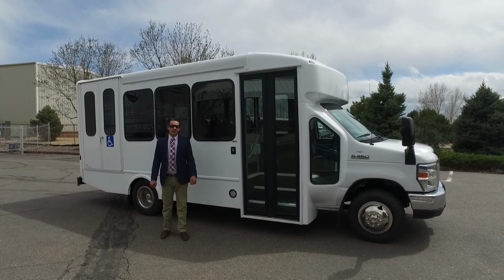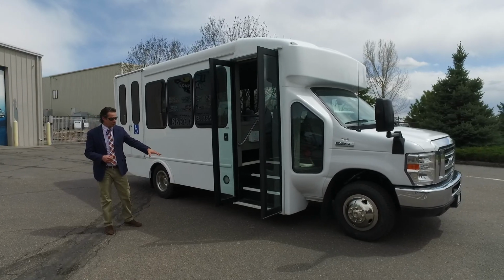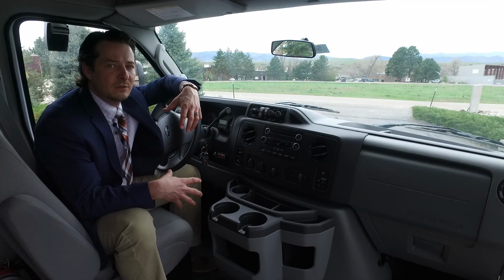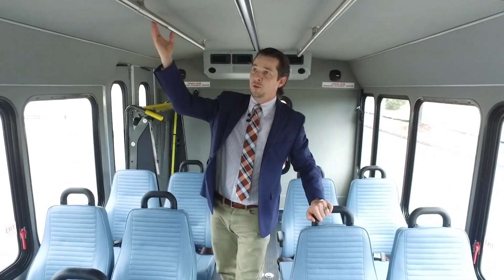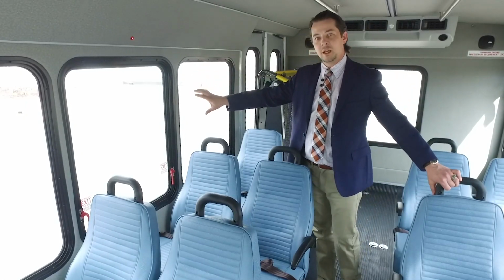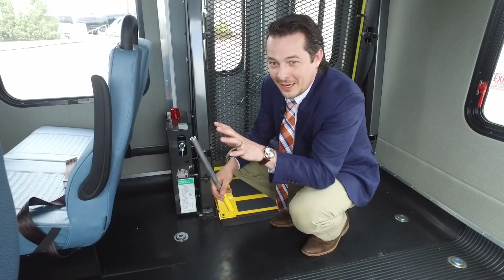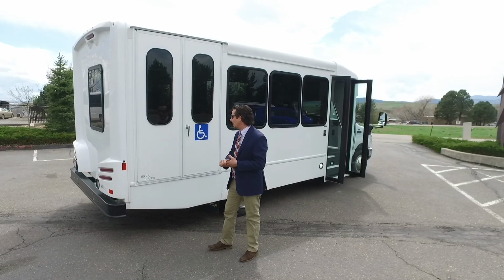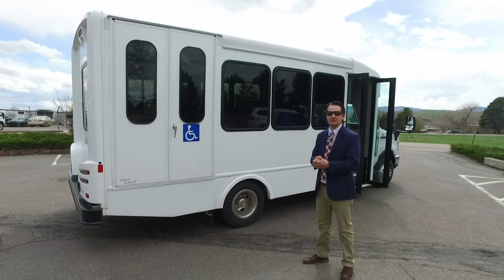Bus of the Week: Turtle Top Terra Transit | Wheelchair Accessible Buses for Sale | Denver Colorado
Check out one of our Terra Transit Stock Units or our entire inventory!

• Non-CDL Turtle Top Terra Transit (except California)
• California is the exception to the non-CDL rule, which caps at 10
• 13 ambulatory passengers
• 2 wheelchair passengers
• Bifold entrance doors
• Electric exterior key switch works with and without engine running
• Exterior floodlight
• Wheelchair lift door
• Skirt condenser fans
• Economy Turtle Top model
• Affordable
• Staff or employee can operate without a CDL (except California)
• Momentary switch
• Dome lights wired hot so they light up when the door is open and turn off when closed
• Dome lights also controlled with their own switch
• Momentary and dome light wiring come with lifetime warranty
• LED lights
• 3 position heater and switch
• “Anywhere-rated” heating and air conditioning
• Mid-back seats
• Grab rails on seat backs
• Fold up/down arm rests
• Standard lap belts – also available are retractor and under-seat belts
• Nanocide seat covers kills over 600 types of germs.
• Soft leather-like feel to seats
• Side wall and headliner have Turtle Top’s unique tuck-and-roll finish
• Windows reinforced with steel-cornered gussets
• Tubular steel cage construction
• Thatch tweed vinyl sidewall material
• Qstraint wheelchair securement
• Manual and electric wheelchair lift
• Lift should be maintenance every 750 cycles
• Driver side exhaust
• Stock units available for immediate nationwide delivery